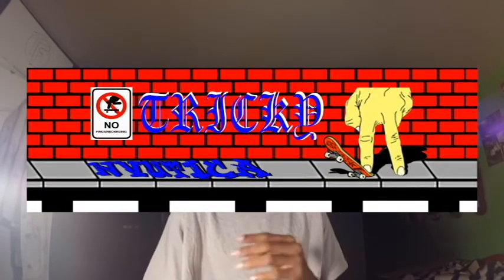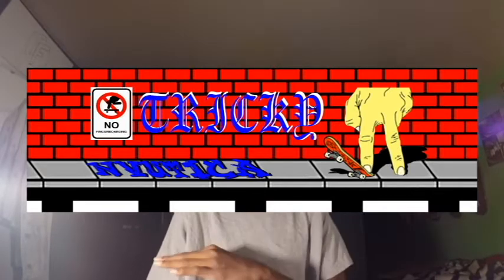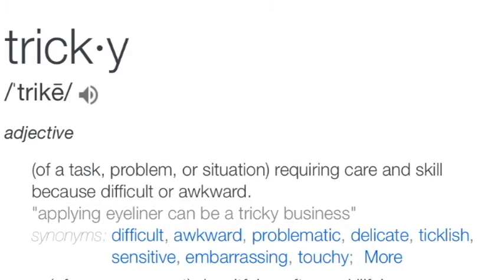Q&A/ TRICK REQUEST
Thank you to everyone who gave me a question and trick request!! Hope you enjoy this video!!